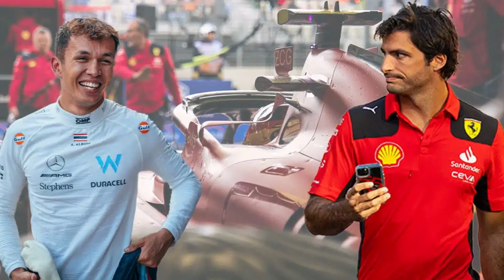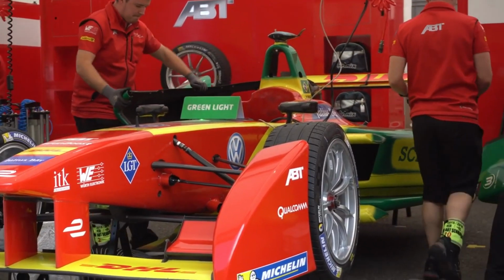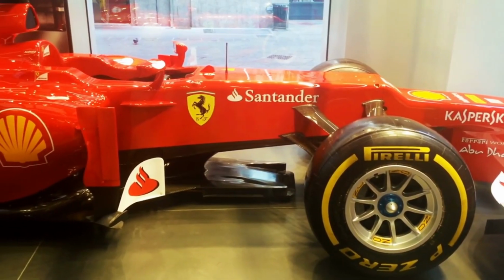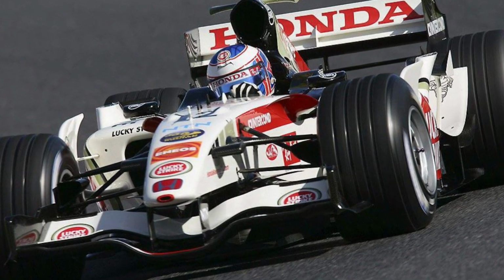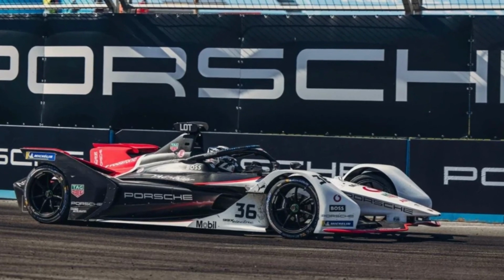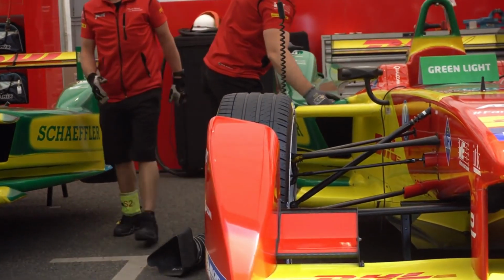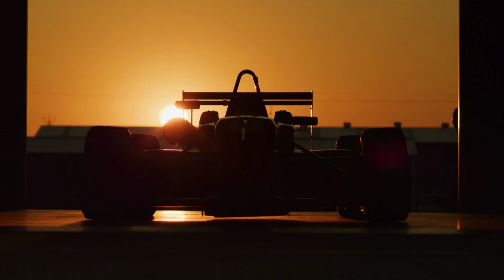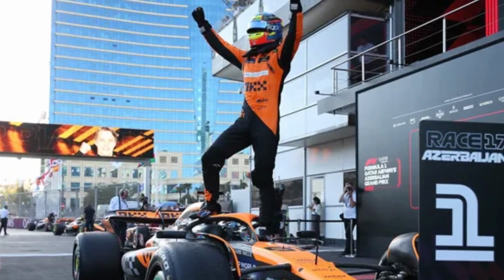Carlos Sainz's INSANE FW-47 TEST RESULTS Just REVEALED That Changes EVERYTHING For 2025!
Carlos Sainz has officially completed his first test with Williams, taking the FW47 onto the track for the first time in what could be the start of a new era for the team. With high expectations surrounding this car, the first laps at Silverstone provided crucial data, early feedback from Sainz, and a first look at what this season might hold for Williams.